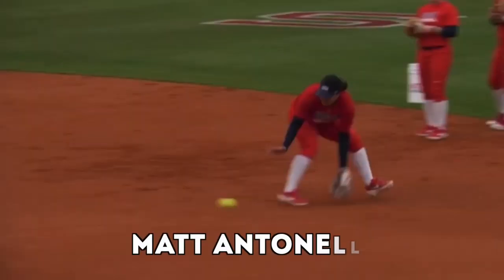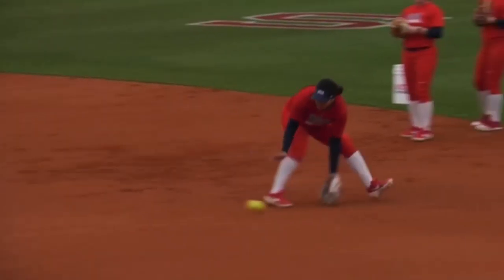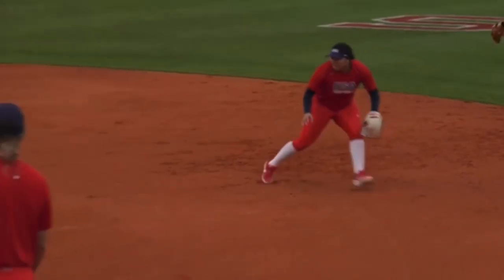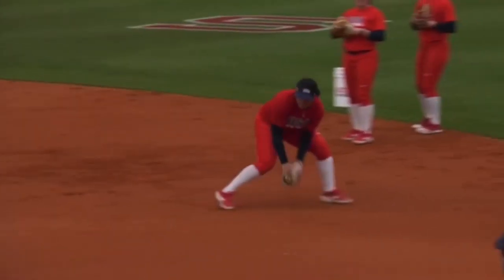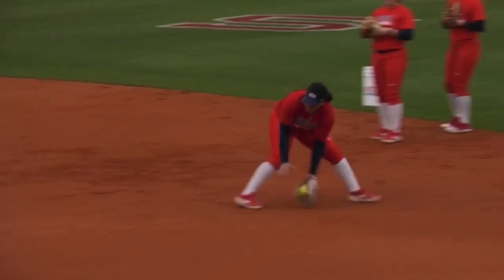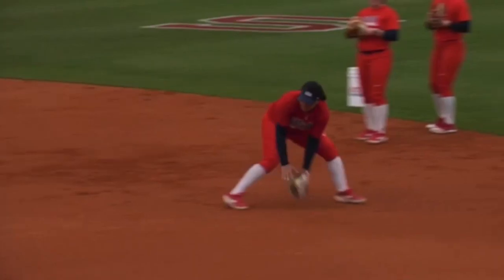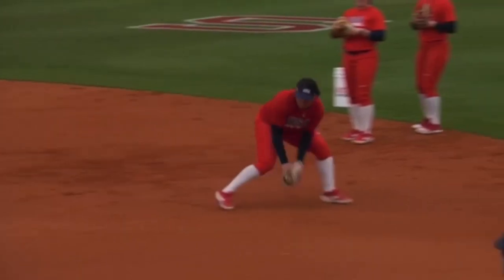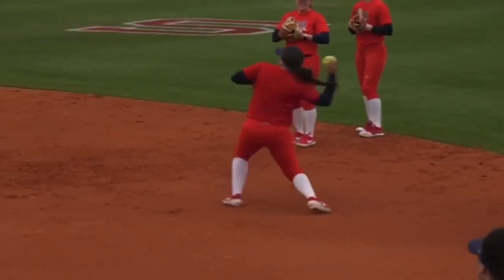Second Base Double Play Reverse Feed [Softball Infield Tips]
The Inner Game of Tennis: The Mental Side of Peak Performance
Peak: Secrets from the New Science of Expertise
Grit: The Power of Passion and Perseverance